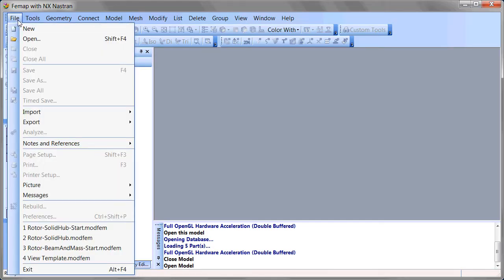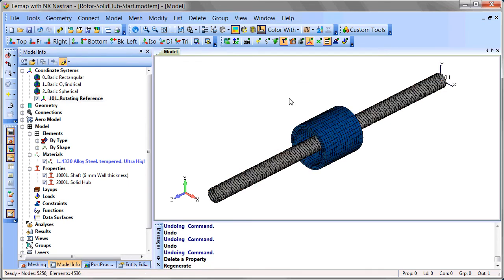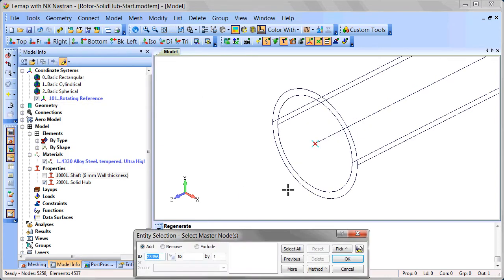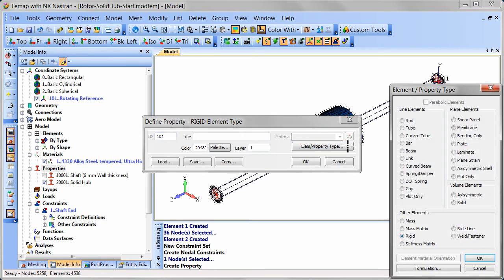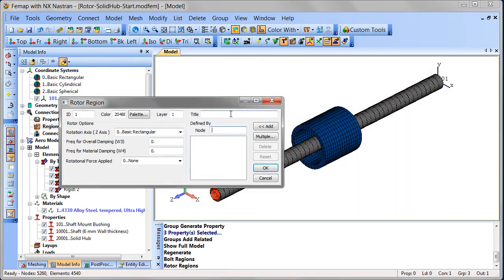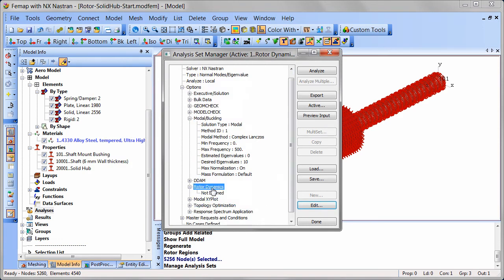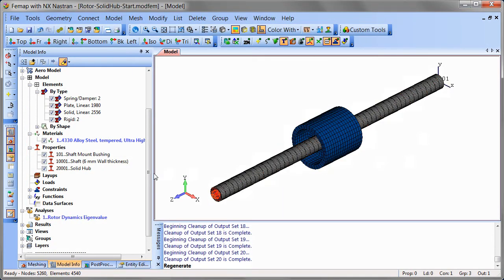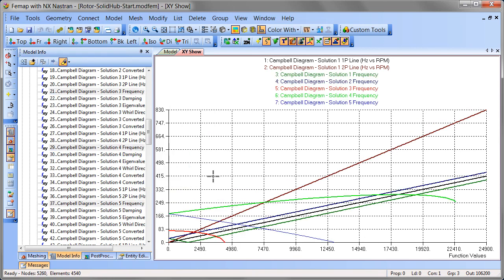FEMAP - 馬達分析 Rotor Dynamics Analysis